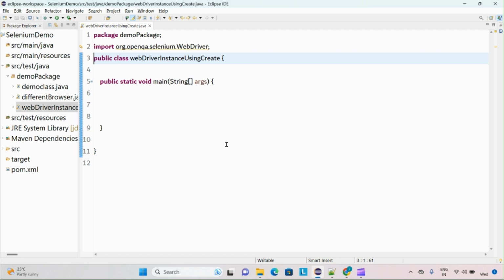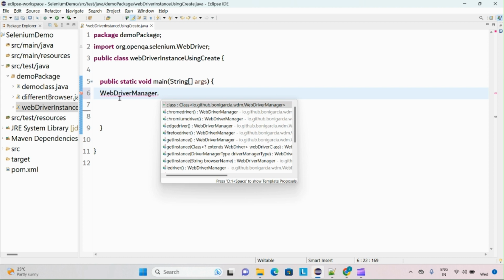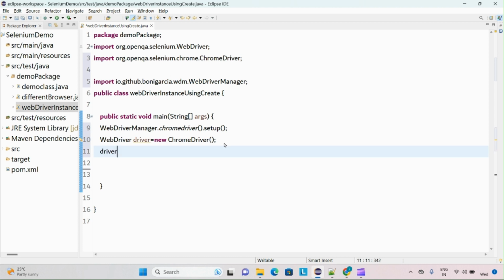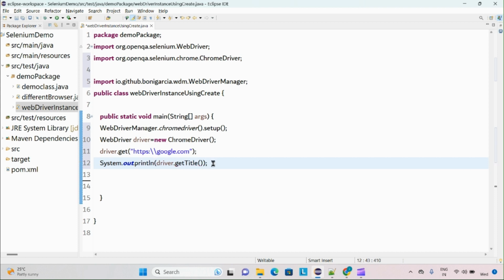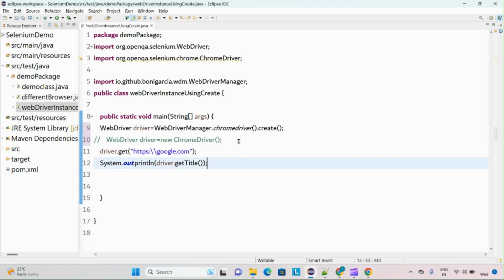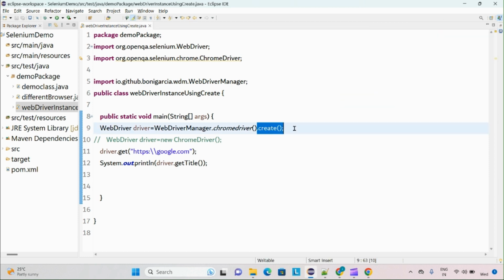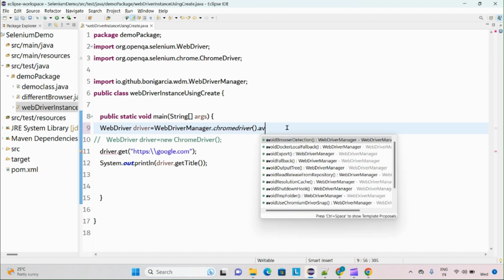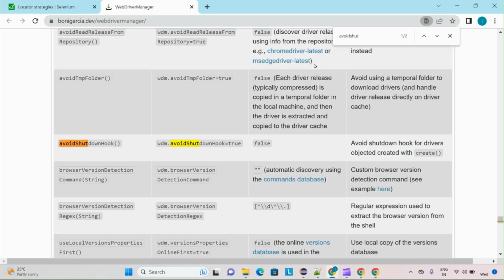Create driver instance with create() & prevent browser closure using avoidShutDownhook()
Create WebDriver Instance with Create method and stop browser from being closed using avoidShutDownhook()